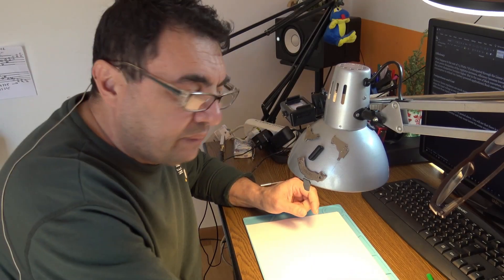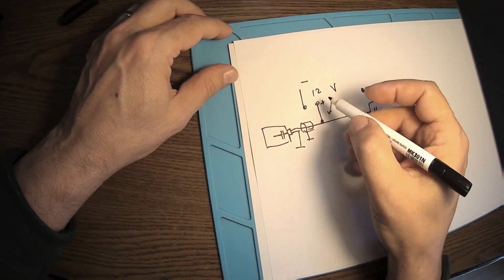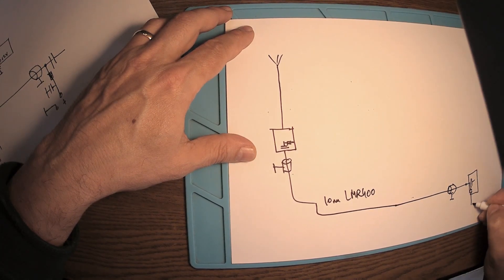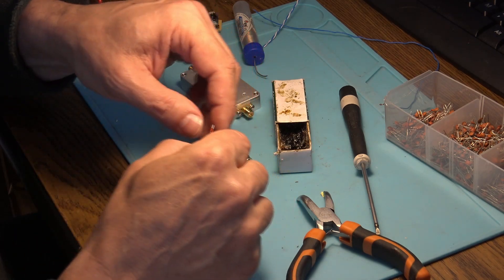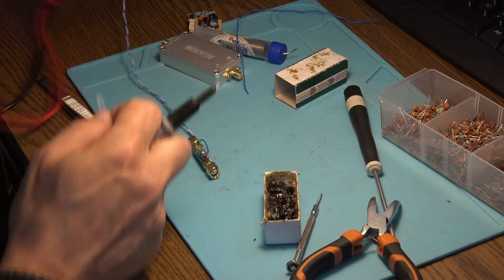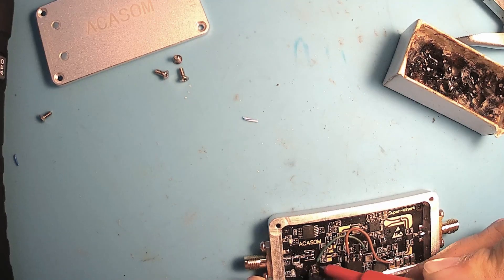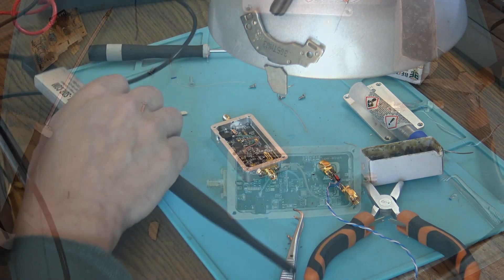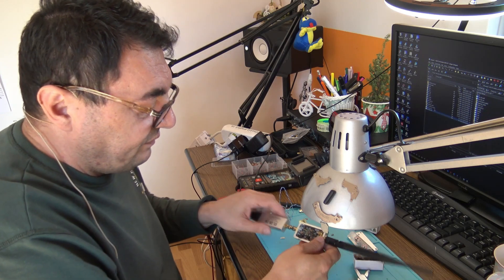Acasom Helium amplifier Bias Tee ready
Let's MOD an Acasom Helium amplifier for Bias Tee ready. Also DIY Bias Tee specially fitted to amplifier connectors.